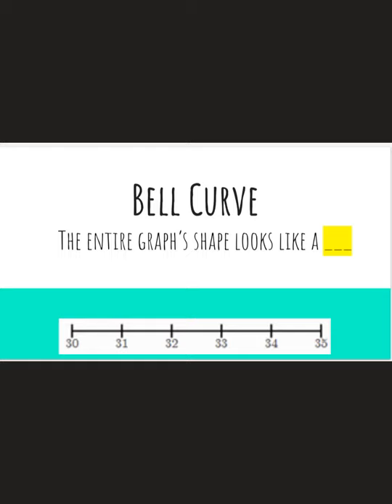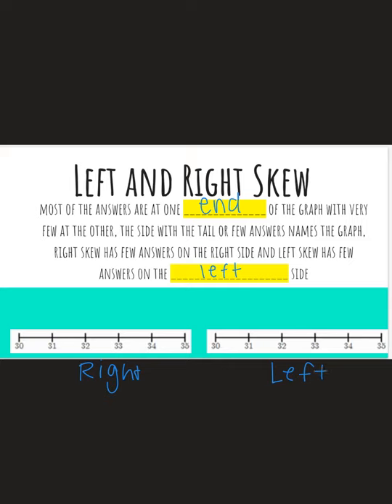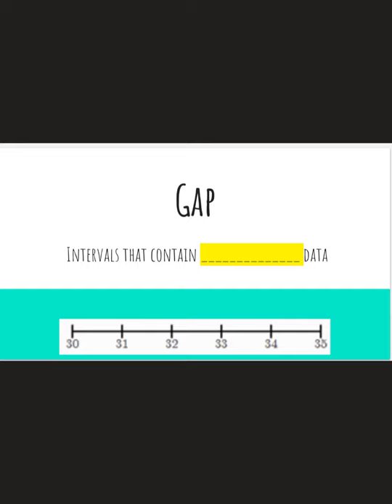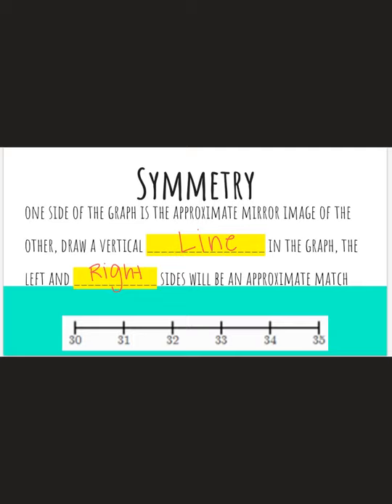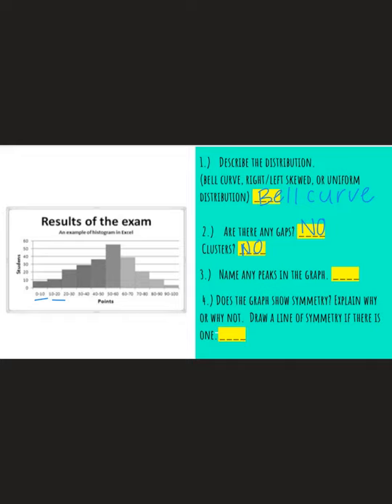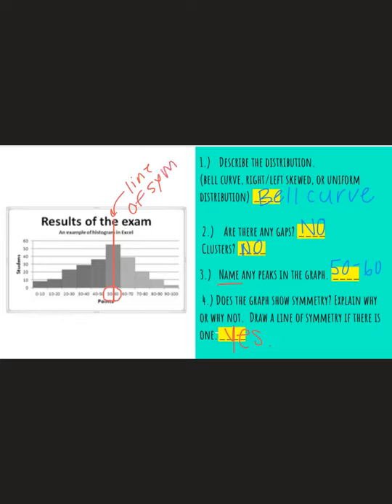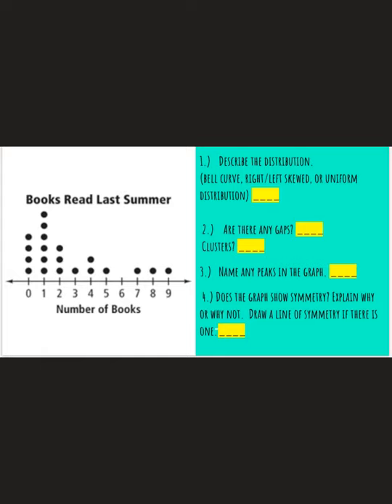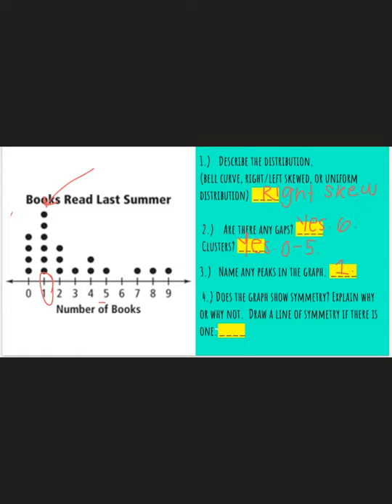Patterns in Data Video Lesson